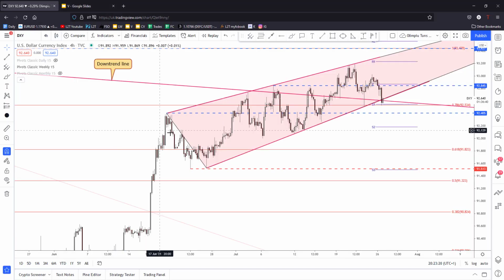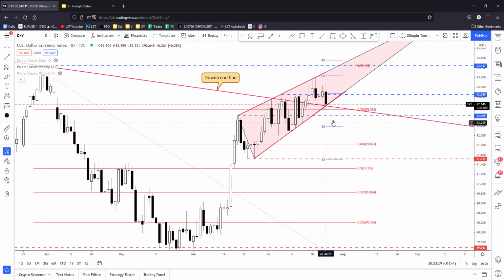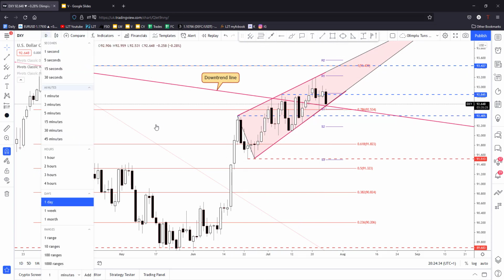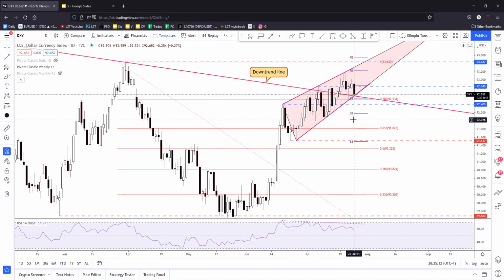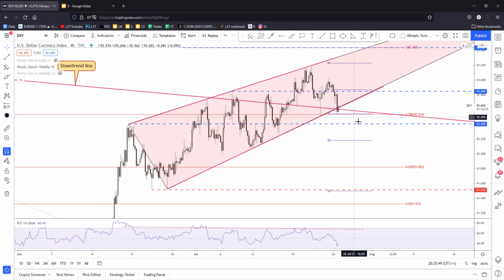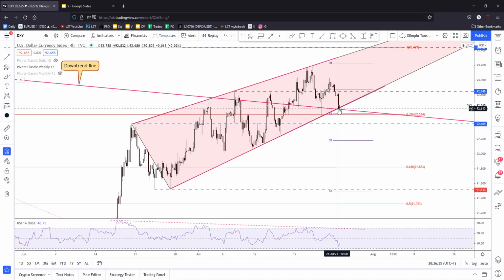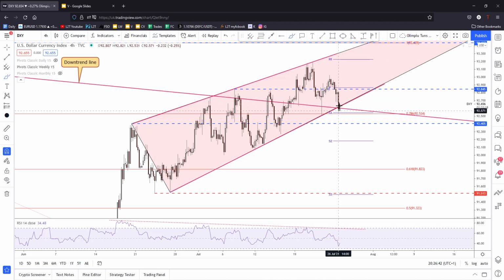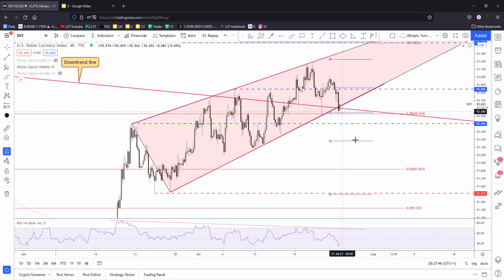Is DXY's Reversal Possible | How will the Dollar react? | July 26, 2021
Market Analysis, Technical & Fundamental Analysis, Trade Setups, Trading Opportunities, Risk Management. EUR/USD, DXY, Oil, Gold, Bitcoin, US 30, etc. LEARN2.TRADE